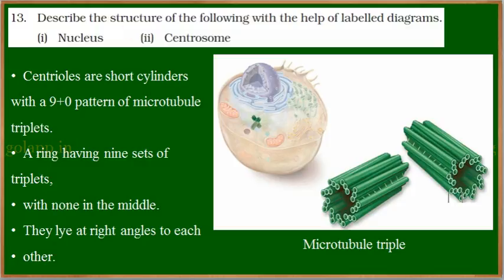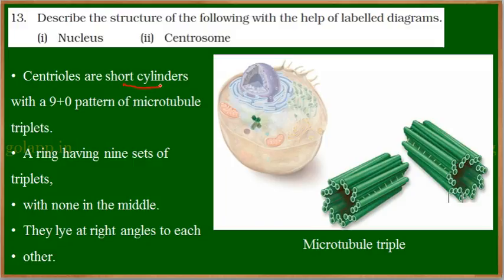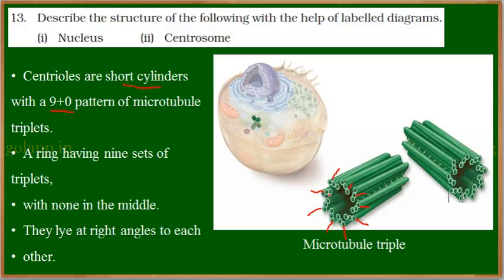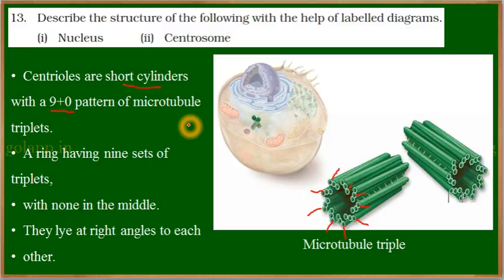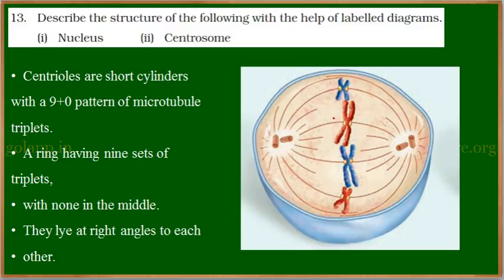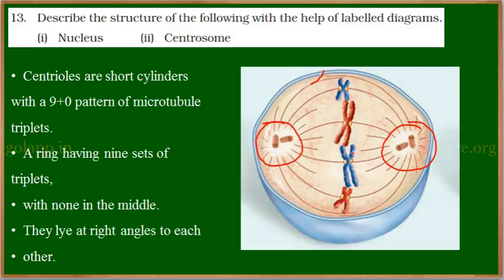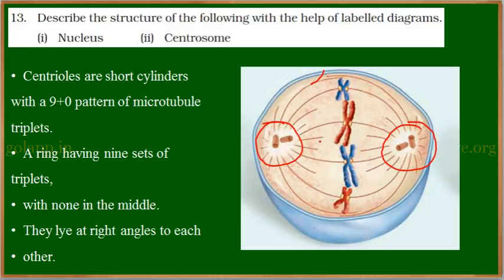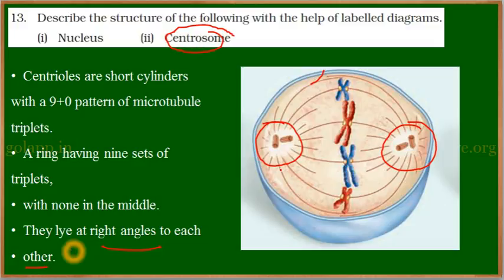NCERT/KARNATAKA 11 BIO 08 EXER 13 ENG